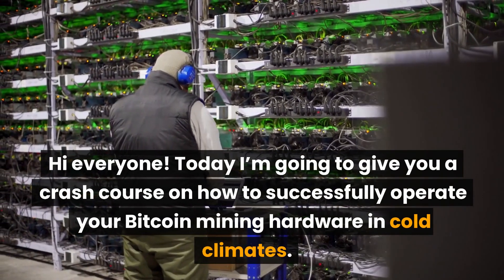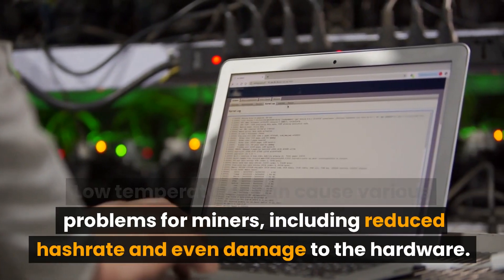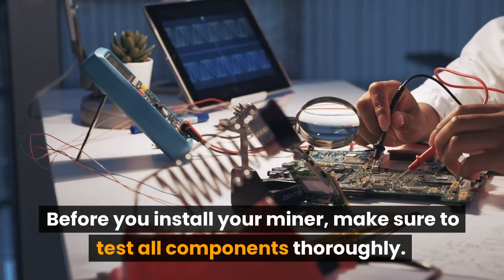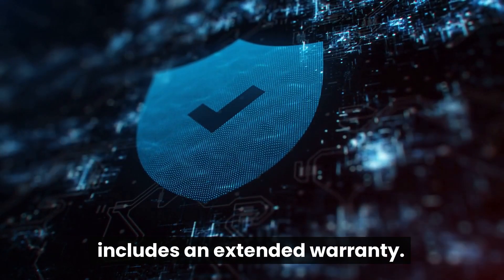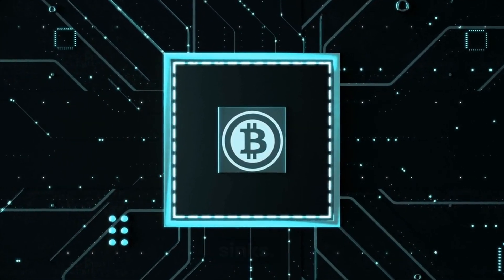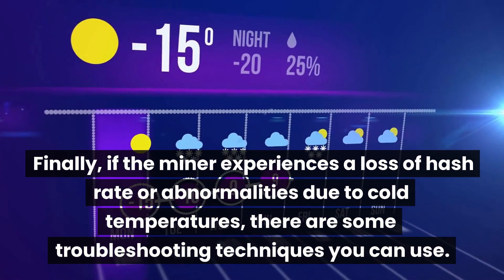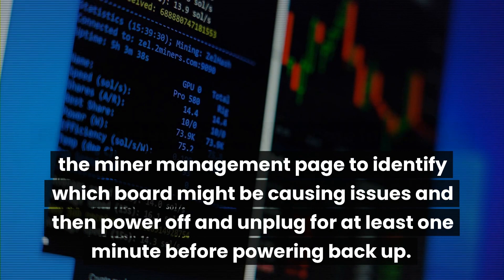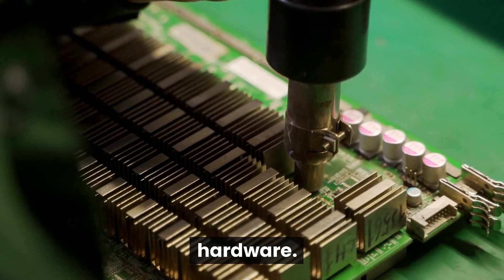How to Keep Your ASIC Miner Safe in Extremely Low-Temperature Conditions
Are Bitcoin miners who operate in cold climates facing a unique set of challenges? In this article, we provide best practices and strategies to successfully generate profits and keep miner equipment safe from frigid temperatures. Pre-installation tips such as testing components thoroughly before installation, using an escrow service when purchasing second-hand equipment, and opting for new machines is recommended. When operating and maintaining the hardware in low-temperature areas, troubleshooting techniques can be used to detect common problems that can arise. To avoid damage from repeated restarts at extreme temperatures, preheating the miner before starting up and using the locate function on its management page are some of the precautions that need to be taken. By following these best practices and strategies, miners of all levels can ensure their operations run smoothly even in the most frigid conditions.